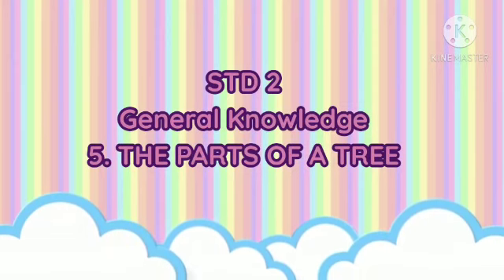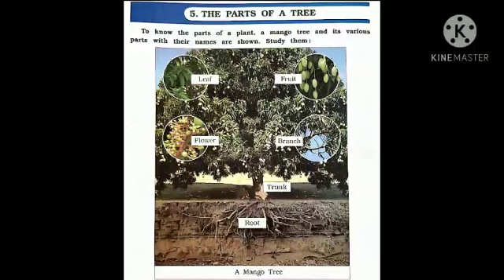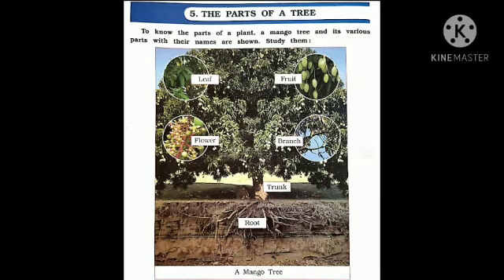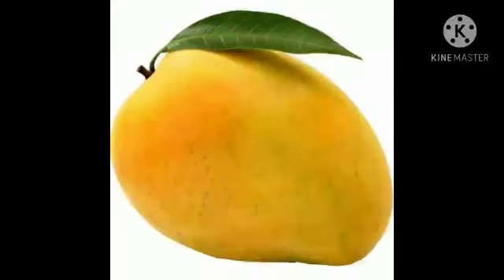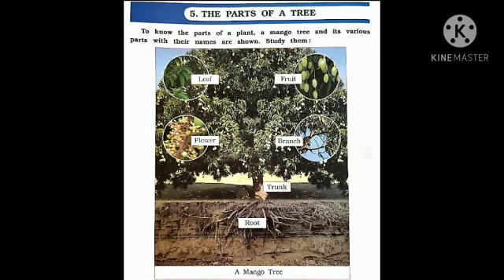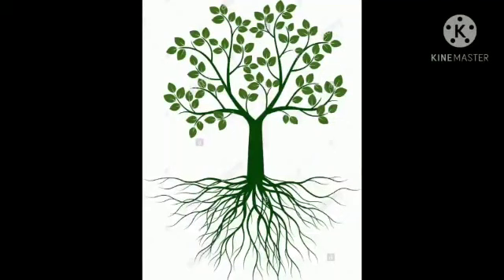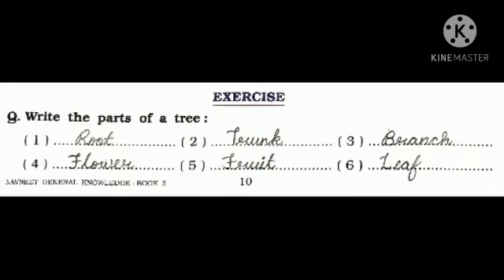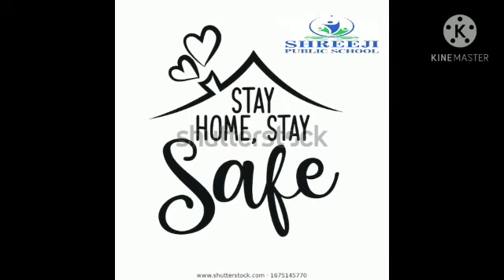14/1 STD 2 G.K. 5. THE NAMES OF A TREE by Pooja Ma'am